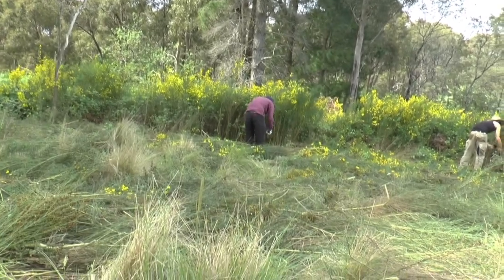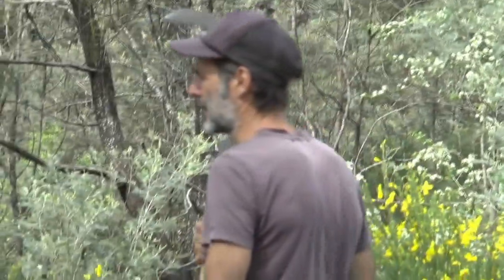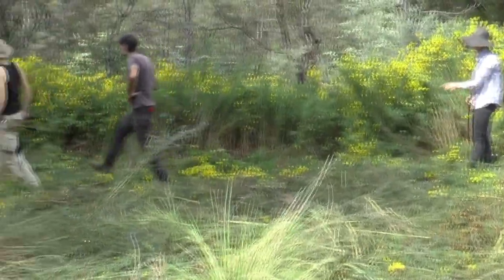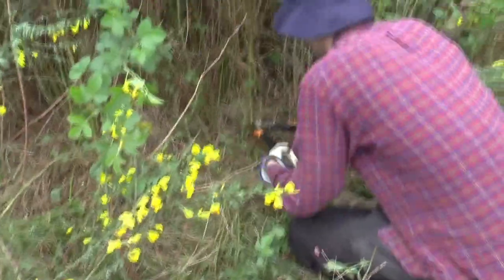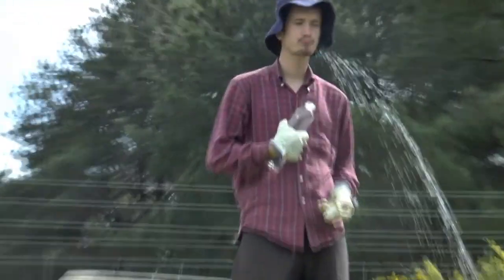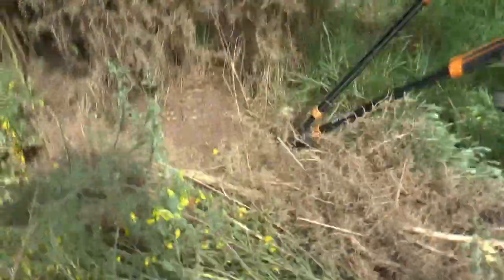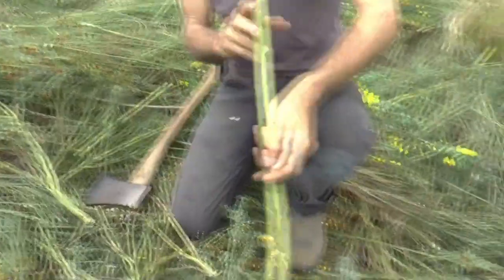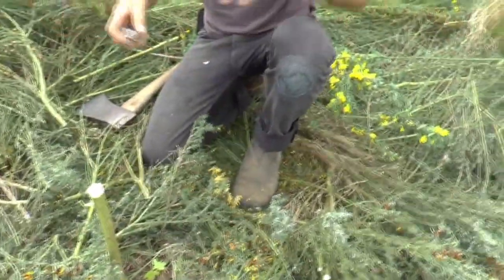Chopping & dropping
Woody describes some of the fire prevention and humus building work we've been carrying out before the fire season.